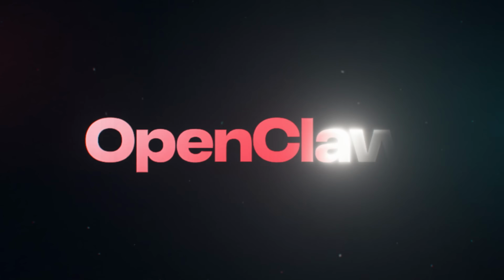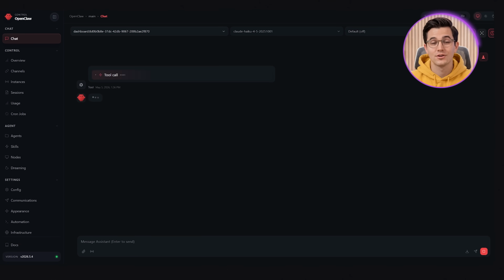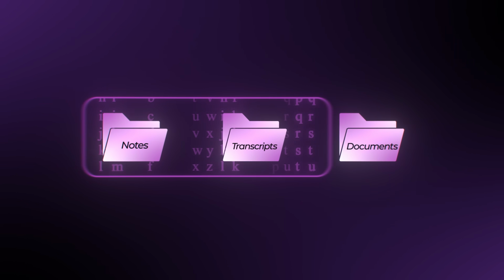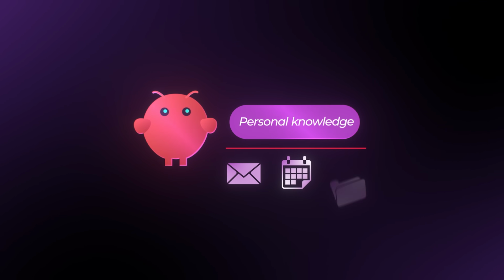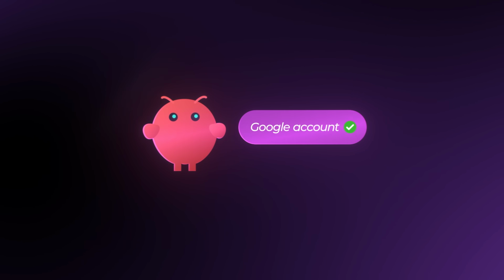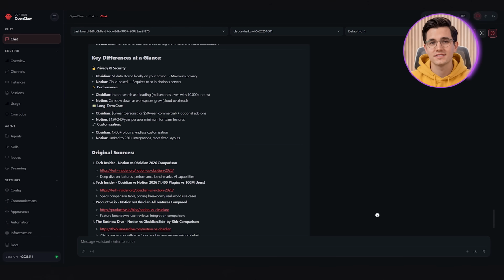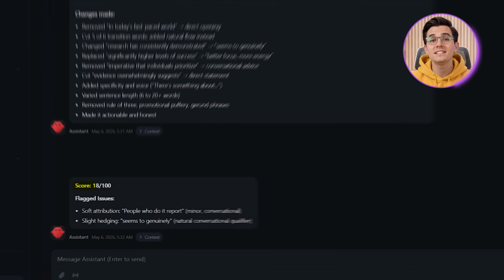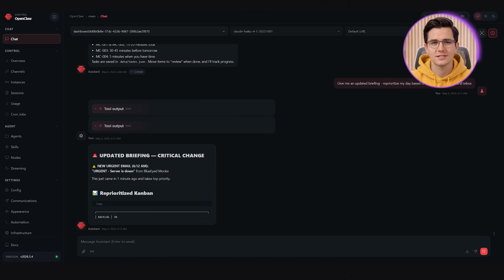5 OpenClaw Skills That Make It 10x More Powerful (All FREE)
In this video, I install five free OpenClaw skills that completely changed how I use the agent, from searching my notes and summarizing email to browsing the web in real time and generating a full morning briefing automatically. I walk through the setup for QMD, GOG, Brave Search, Humanizer, and Mission Control step by step, show what each one actually does in daily use, and explain why stacking these skills together makes OpenClaw feel like a completely different tool.